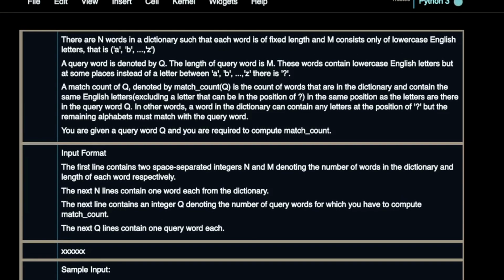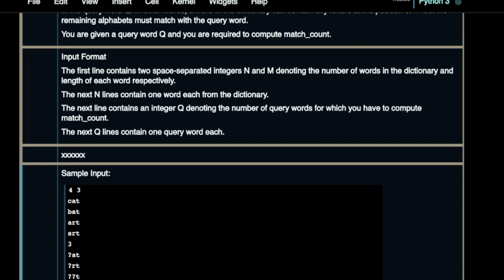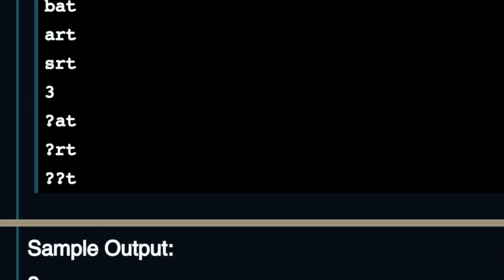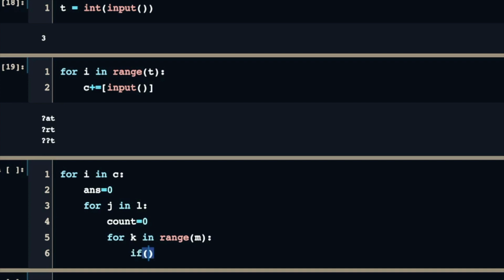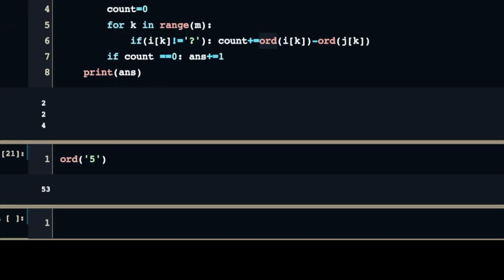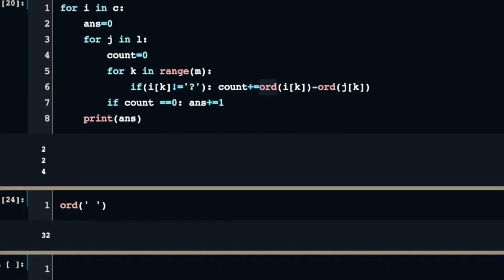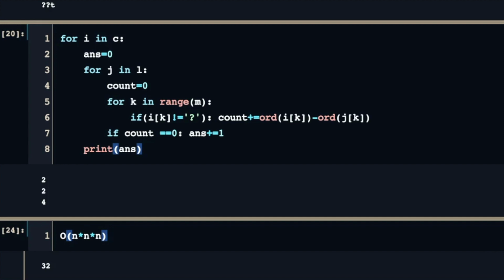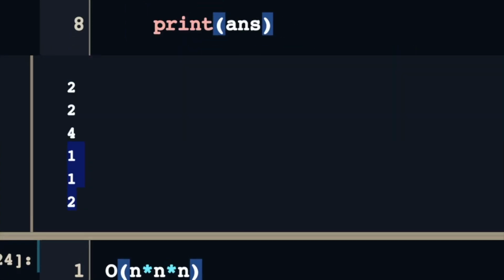Unspecified words - Non efficient solution | Google 2020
In this video, one of our knights teaches you his experience in a google coding interview. in the upcoming videos, we will put up a more efficient solution.